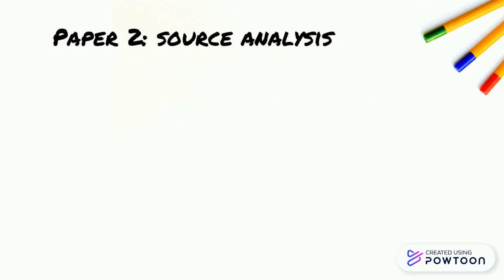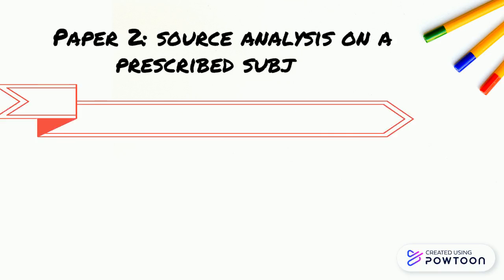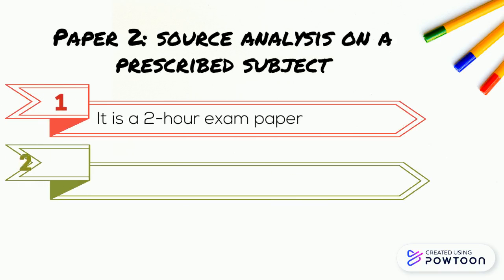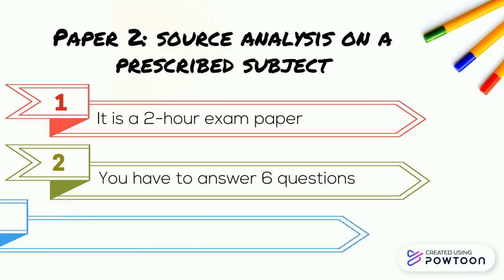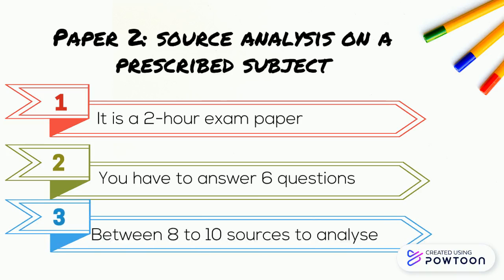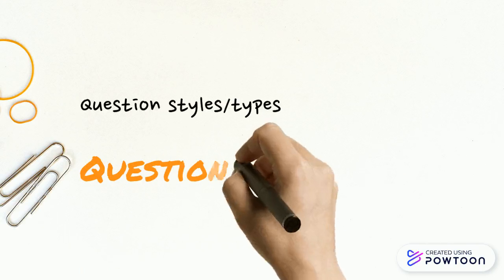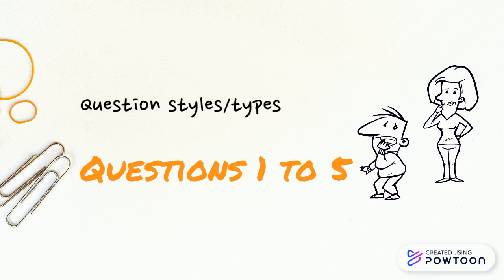IGCSE Paper 2 Tips - Part 1